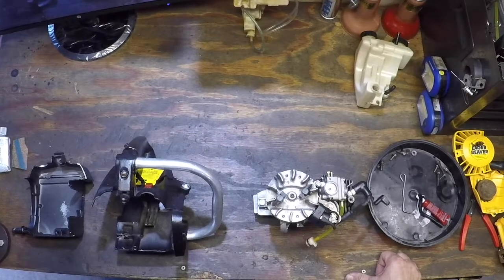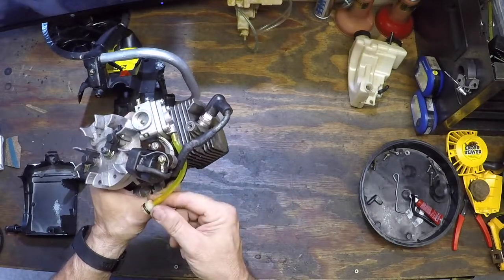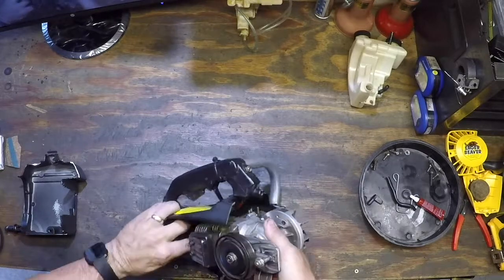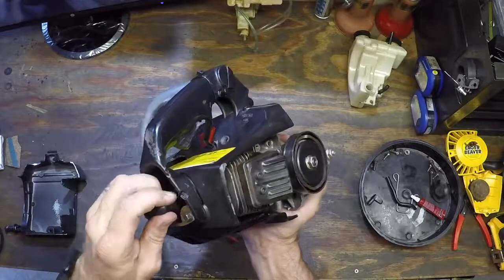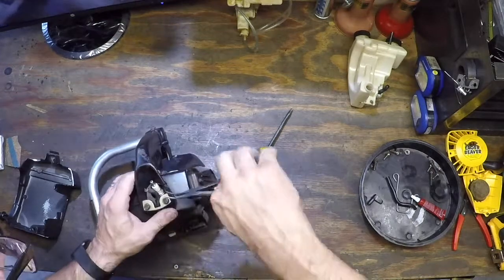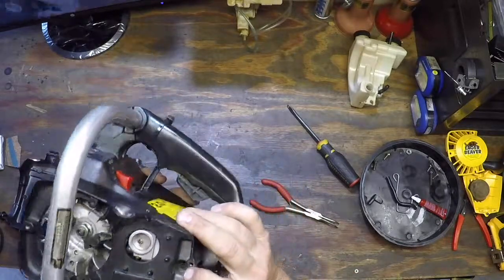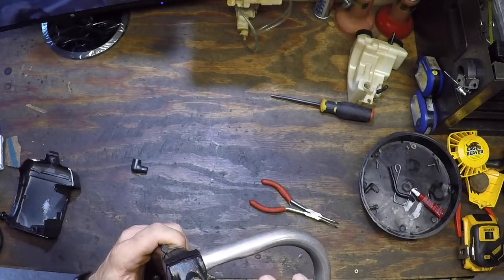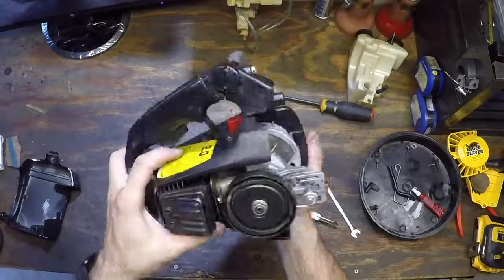Mcculloch Eager Beaver 2 0 Reassembly 1 Part 7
Mcculloch Eager beaver Reassembly